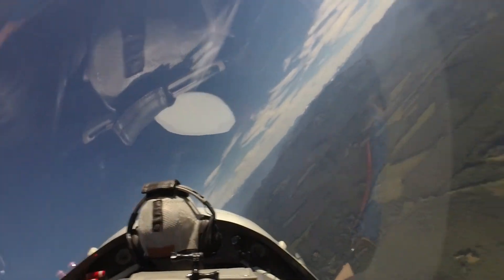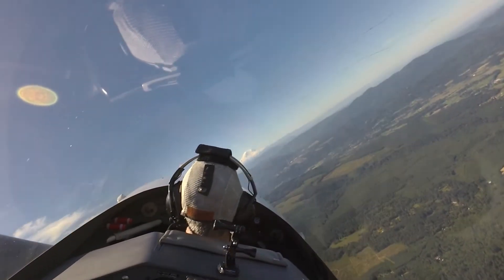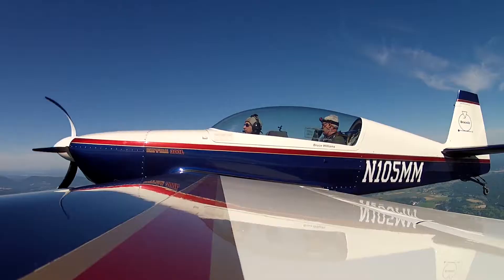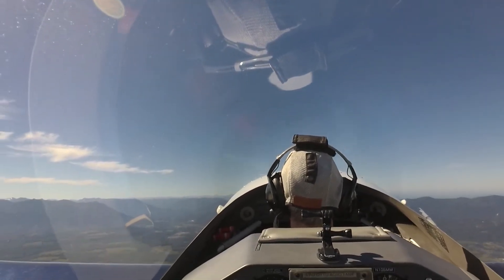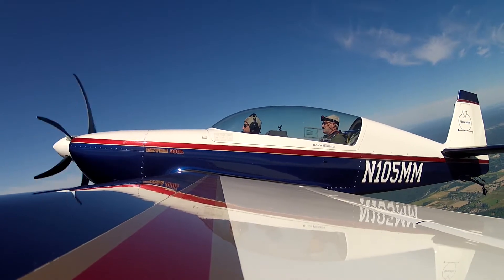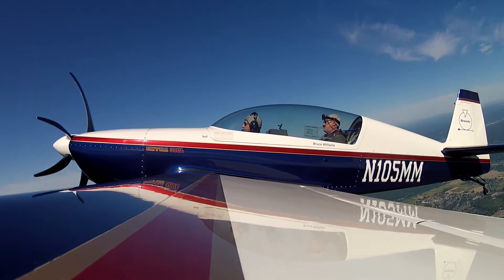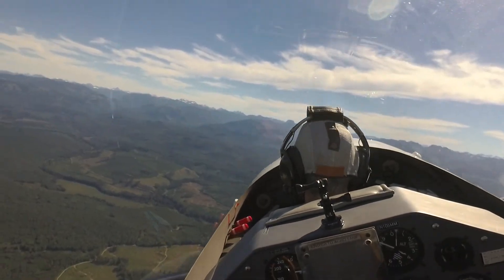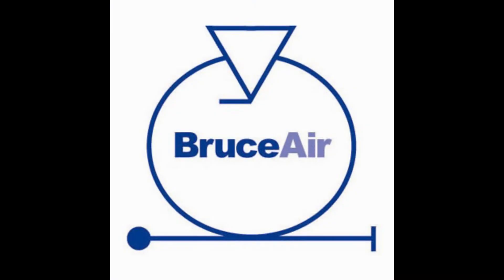Stall Demo on a Beautiful Day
Here's an exercise that I do with all my stall-spin-upset recovery students. It's a series of stalls both straight-ahead and while turning to show that stalls are all about angle of attack. At the stall, if you reduce angle attack and get the wing flying again, the airplane recovers quickly. And if you maintain coordinated flight throughout the maneuver, the airplane doesn't depart controlled flight. This exercise is great confidence booster and it emphasizes the key point that your first action at any indication of a stall should be reducing angle of attack. For more information about stalls, see the Airplane Flying Handbook (FAA-H-8083-3B), Chapter 4, "Maintaining Aircraft Control: Upset Prevention and Recovery Training"